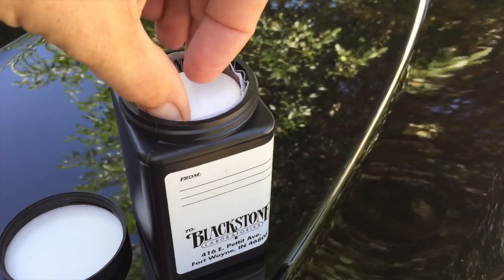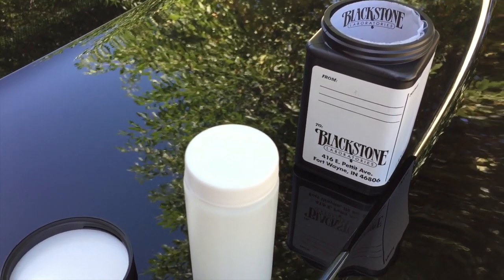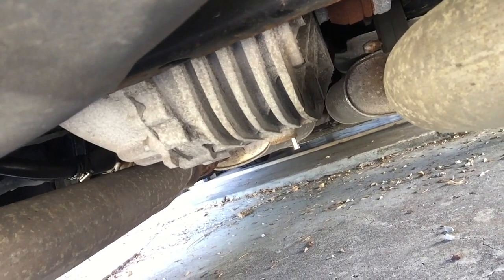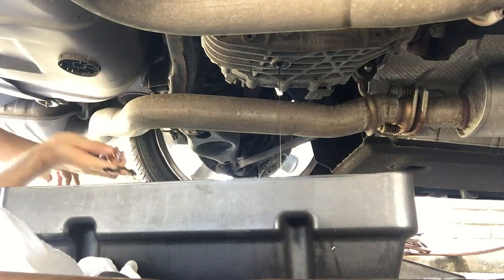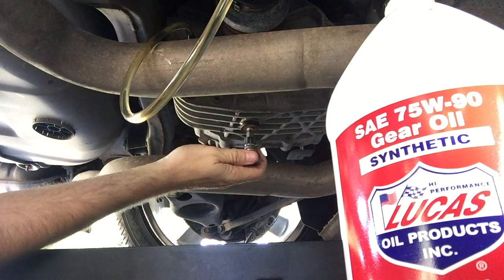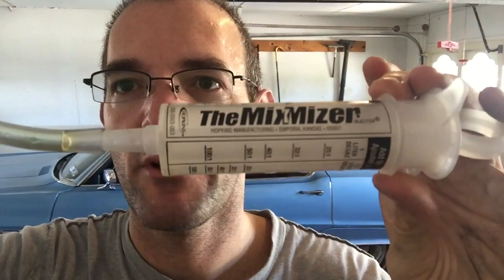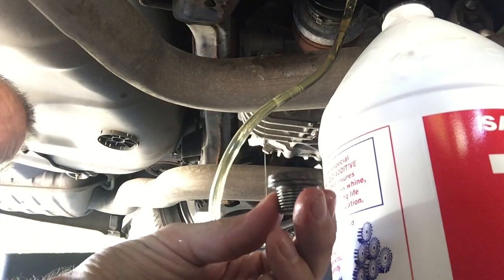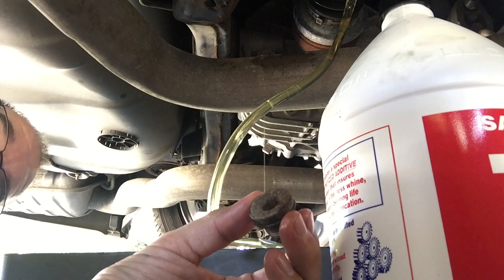2012 Chrysler 300 SRT8 Diff Fluid Change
This video is about 2012 Chrysler 300 SRT8 Diff Fluid Change